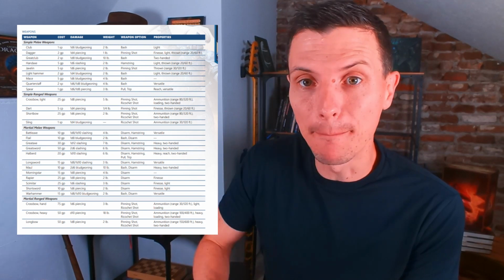Is this DnD on steroids? Tales of the Valiant in five minutes - Kobold Press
The Alpha release of Tales of the Valiant is here. Is it the DnD 5th edition killer we thought it was going to be?

FREE PDF for everybody!